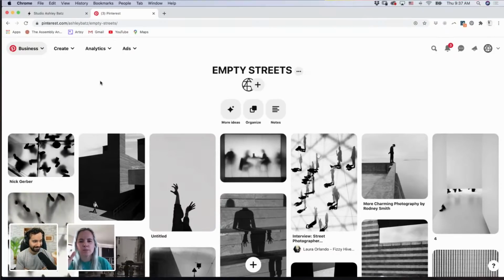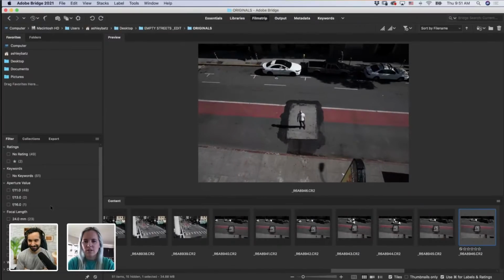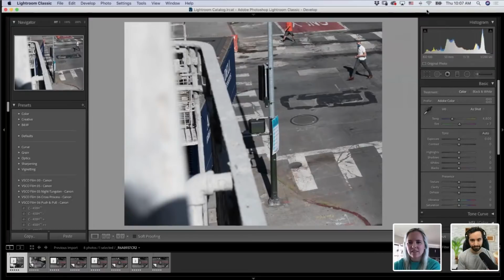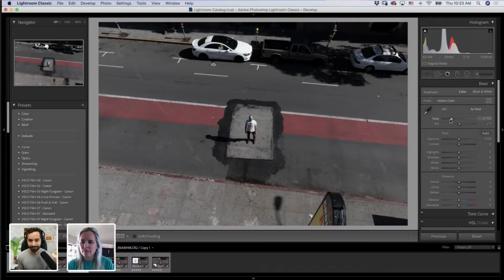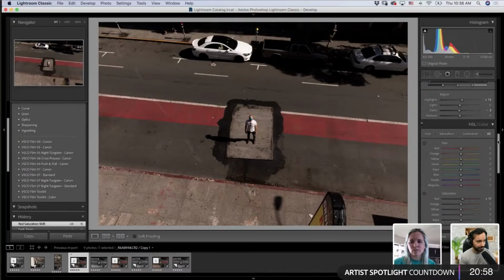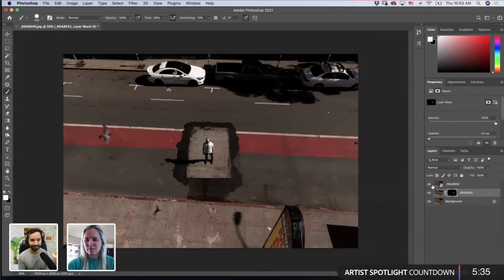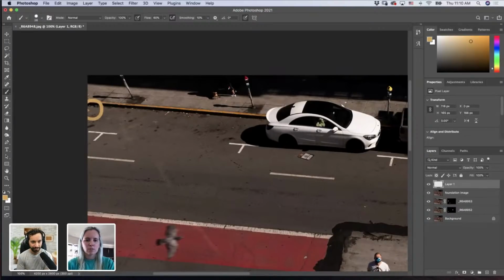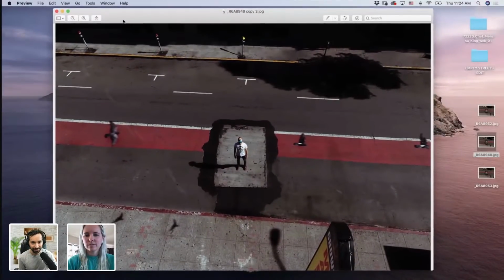Photo Editing Protips with Ashley Batz - 2 of 2 | Adobe Creative Cloud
Join photographer Ashley Batz on Adobe Live as she teaches you how to curate, edit and find your hero image! From removing objects in Photoshop to curating images in Lightroom and Bridge, Ashley will share her many methods for capturing images that tell compelling stories.

Guest Ashley Batz is a portrait, editorial, fashion and lifestyle photographer based in New York

Host Paco Siller is the Studio Manager and Video Producer for Adobe Live based in San Francisco, CA

Chapters
00:00 Start
05:33 Recap of previous day and getting started
07:58 Creating a mood board to develop your ideas
11:09 Viewing final edit from previous session
15:01 Using the tools that are available to you
20:51 Culling images for the next edit
28:35 Using Adobe Bridge to limit urges to edit
30:41 Starting to edit in Lightroom
35:07 Cropping workflow and choices
39:10 Making tone and presence adjustments in Lightroom
46:42 Converting the image to black and white - using presets to preview
49:52 Starting a new edit
56:28 Using curves/histogram to make slight adjustments
59:28 Editing previous image in b&w - Use lens corrections
1:02:40 Choosing what to highlight in b&w
1:09:50 Using vignettes and adding grain - personal choices
1:14:22 Exporting from Lightroom to Photoshop - export settings
1:18:58 Editing the image in Photoshop - combining images
1:22:00 Using layer masks to elements to the composition
1:29:29 Artist Spotlight for Sherry Lynn Felix
1:38:51 Recap of Ashley’s process
1:40:49 Marking elements to remove - removing distracting elements
1:46:28 Working on small areas with content aware - removing elements
1:53:33 Recap of stream